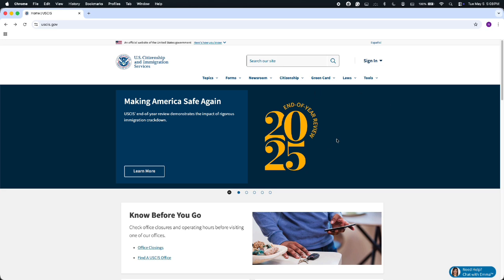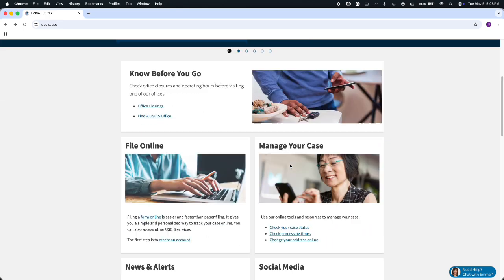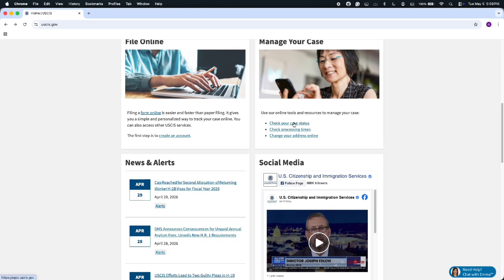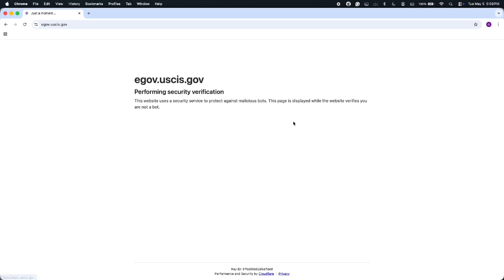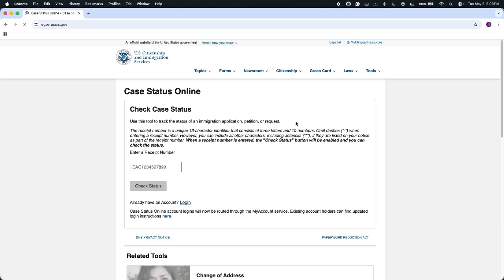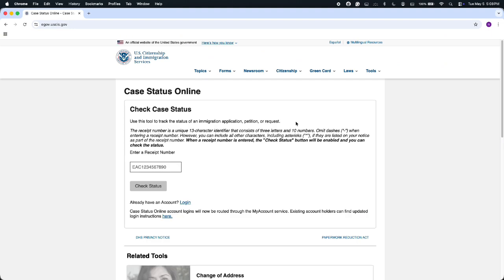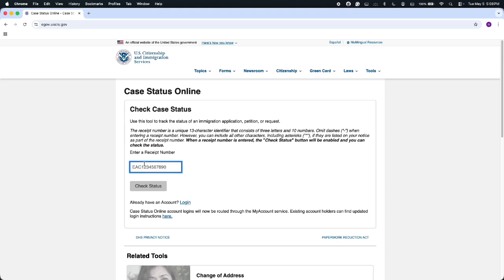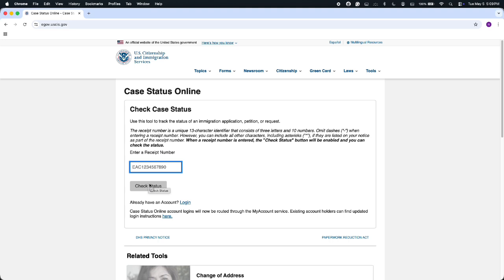HOW TO CHECK YOUR USCIS CASE STATUS ONLINE - UPDATE 2026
Need to check your USCIS case status online? 🇺🇸 In this video, I’ll show you how to track your immigration case step by step using the official United States Citizenship and Immigration Services tools.

This complete guide is perfect for immigrants, visa applicants, green card applicants, and anyone waiting for a USCIS update.

In this video, you’ll learn:

How to check USCIS case status online
How to use USCIS case tracker
Where to find your USCIS receipt number
What different USCIS statuses mean
How to create USCIS online account
How to get USCIS case updates
What to do if your case is delayed
Common USCIS tracking issues and fixes

This updated tutorial helps you successfully track your USCIS immigration case online.